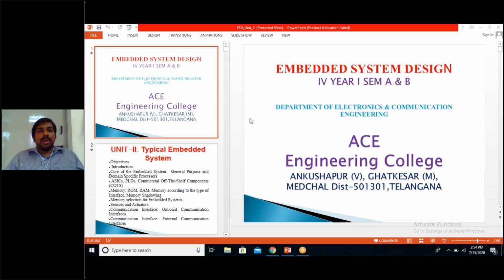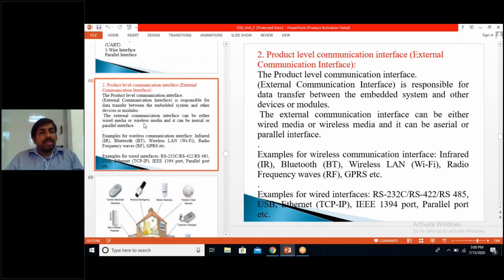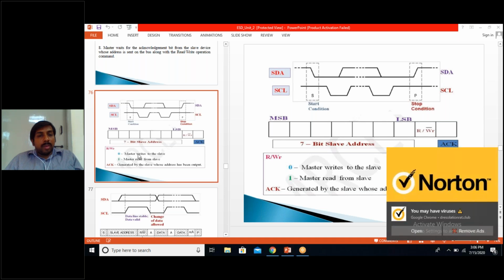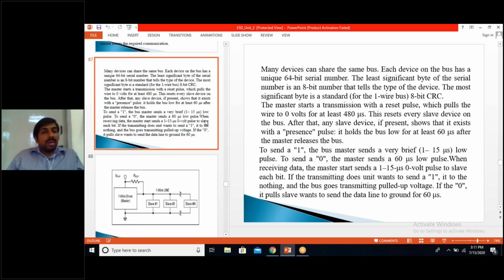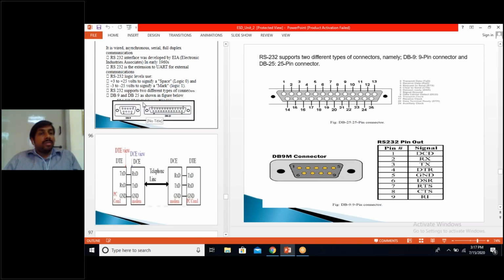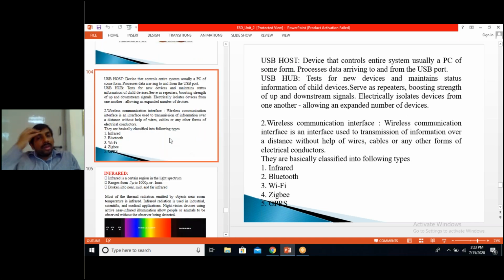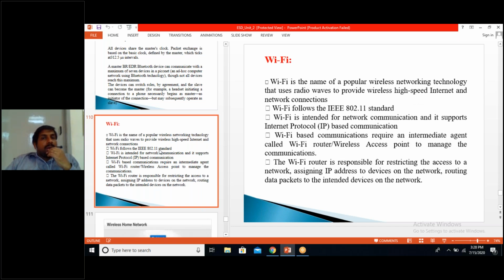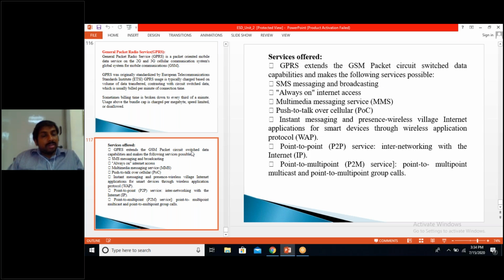EMBEDDED SYSTEM DESIGNESD : COMMUNICATION INTERFACE_ONBOARD_EXTERNALBOARD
in this video the topic covered are  UNIT 2 COMMUNICATION INTERFACE_ONBOARD_EXTERNALBOARD